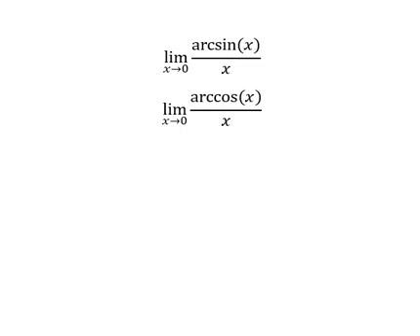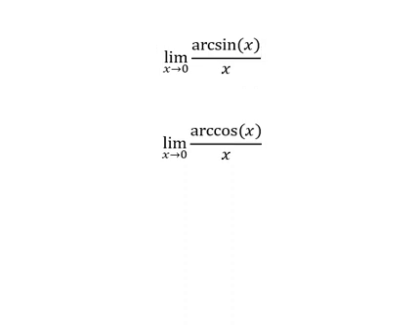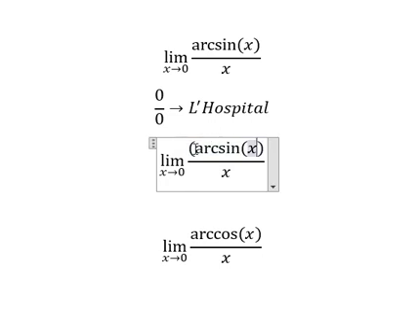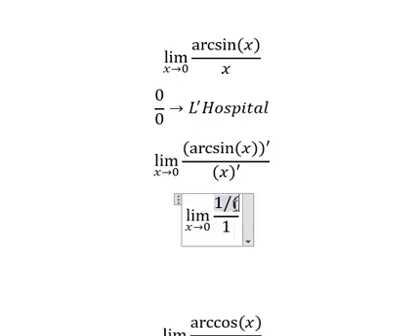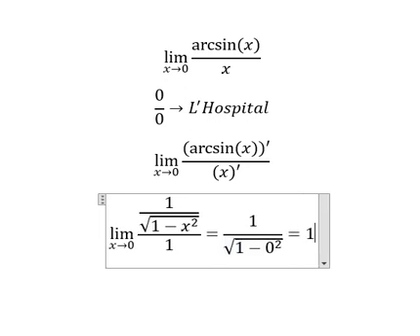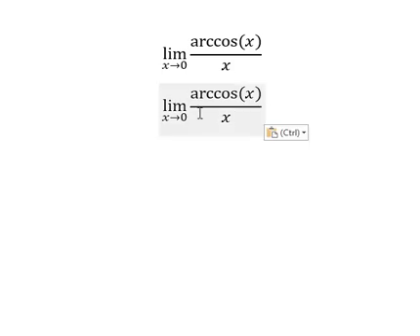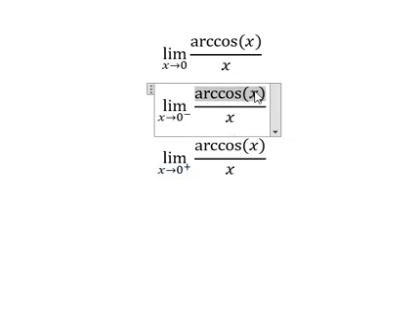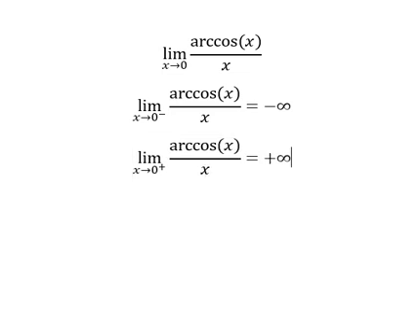Calculus Help: Find the limits - lim(x→0)⁡ arcsin⁡(x)/x , lim (x→0) arccos⁡(x)/x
Here is the technique to solve these 2 limits and how to find them in step-by-step